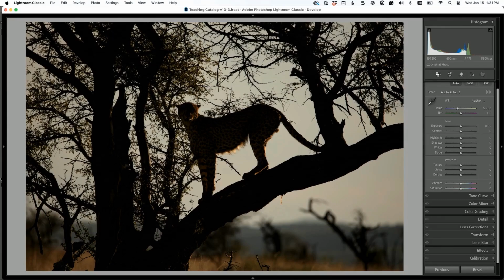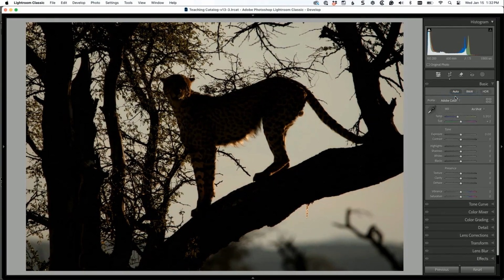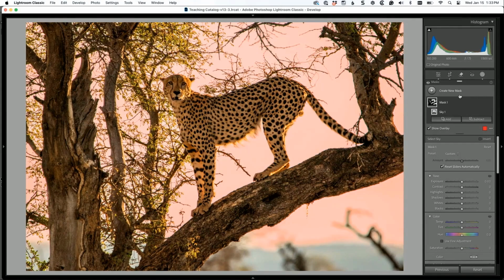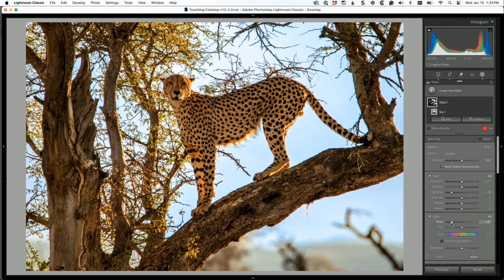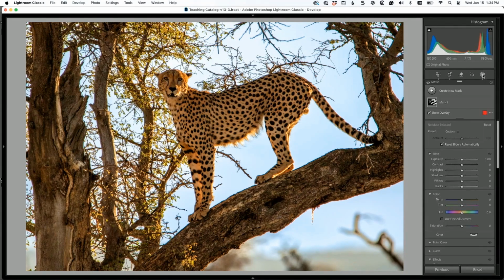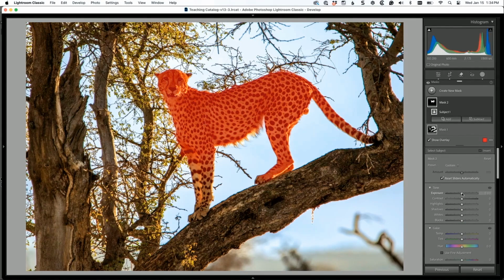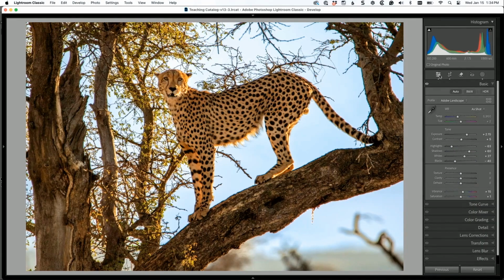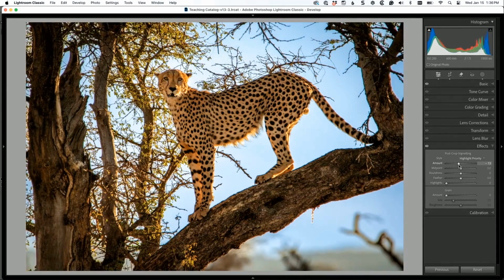Sky, Crop, Subject Pop: Big Cat Photo Makeover! with Scott Kelby (How Would I Edit Your Photo)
Think your wildlife shots can’t get better? Think again! Watch Scott Kelby take a viewer-submitted photo of a cheetah and turn it into a masterpiece. From adjusting the sky to making the subject pop and cleaning up messy distractions, this edit is packed with easy tips any photographer can try. Don’t miss it!